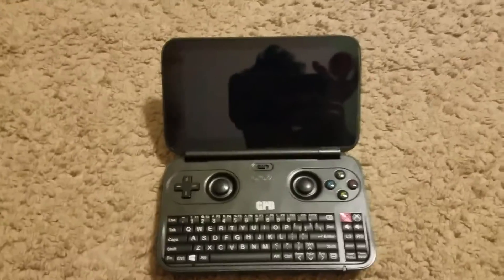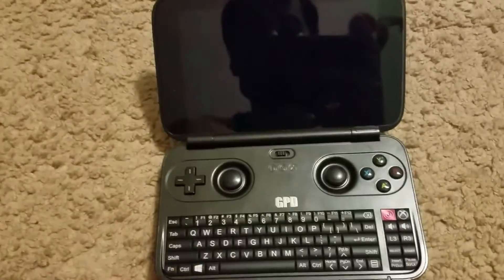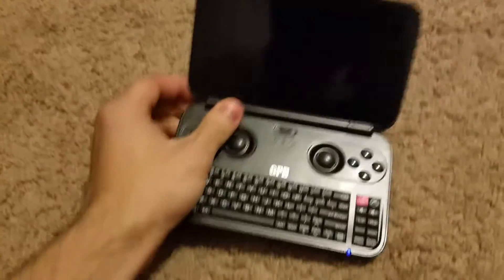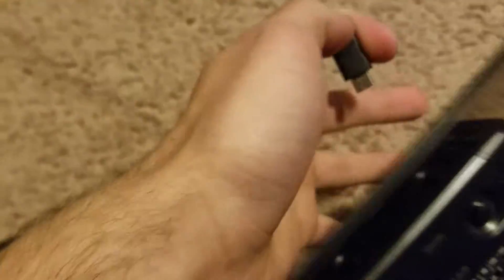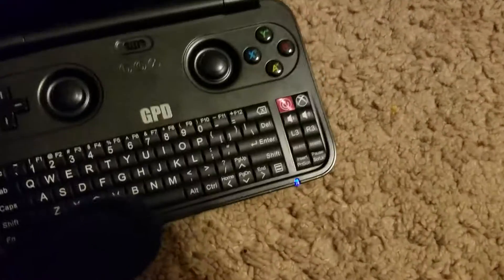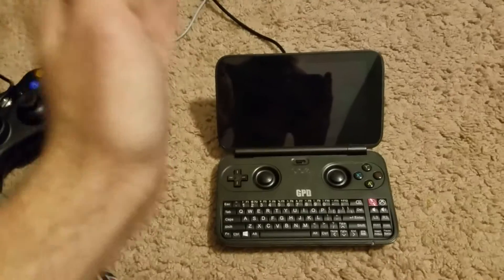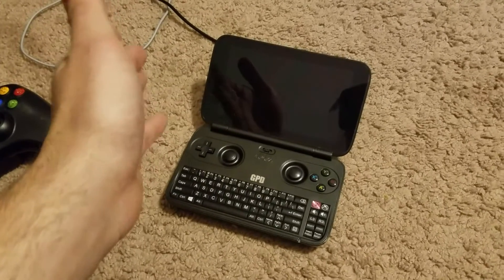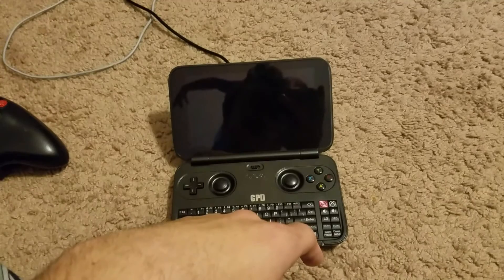GPD Win not turning on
I've already unplugged the battery and plugged it back in. I never changed any BIOS settings.